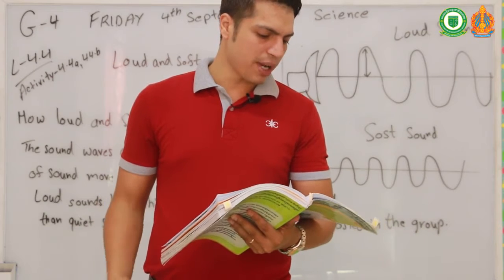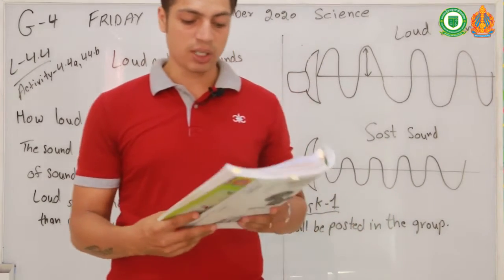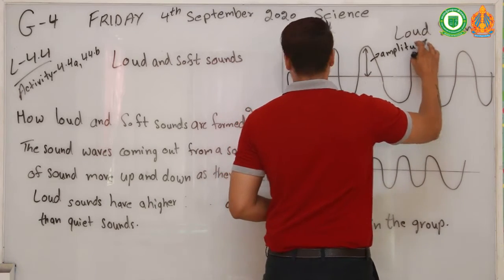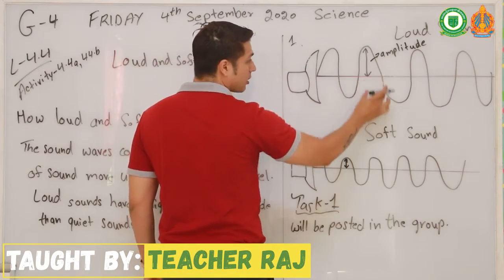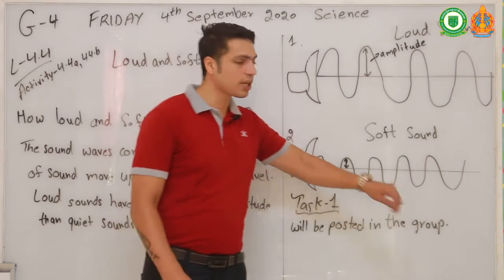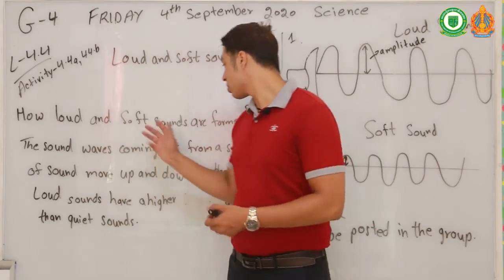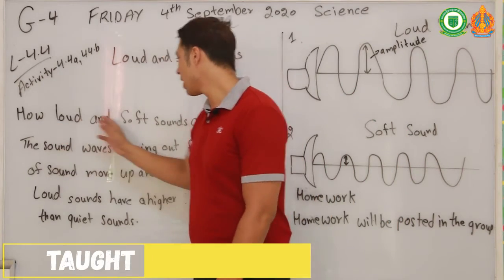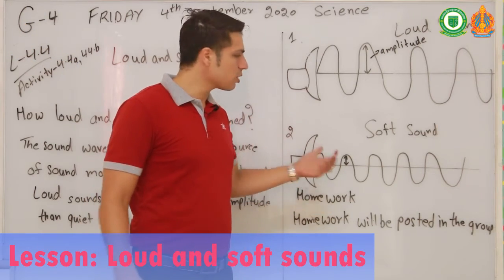Load and soft sounds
Grade 4
Subject: Science
Lesson: Load and soft sounds